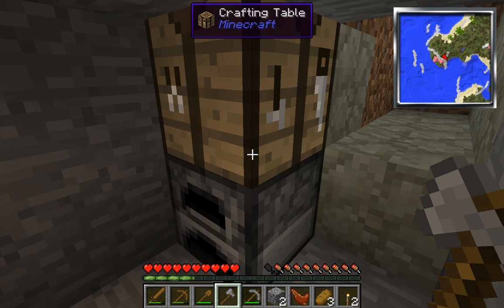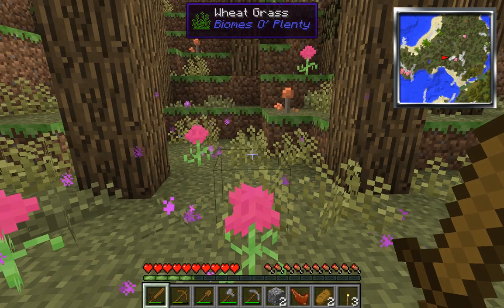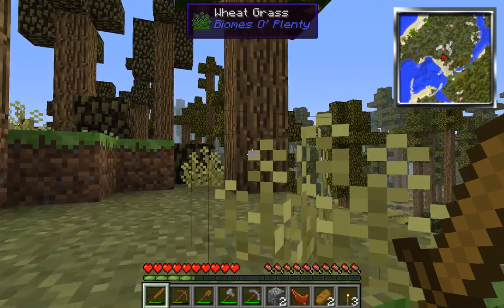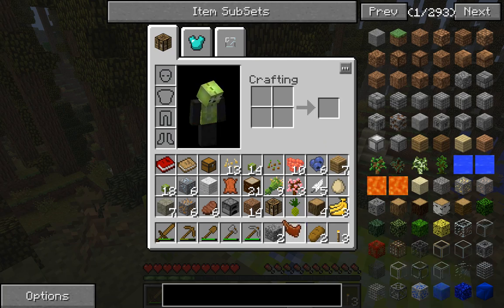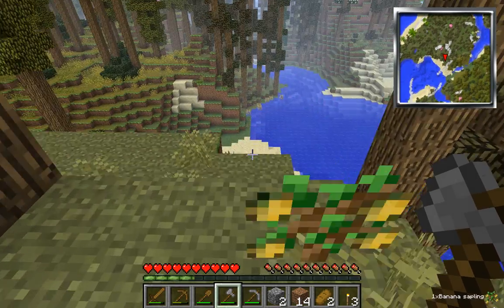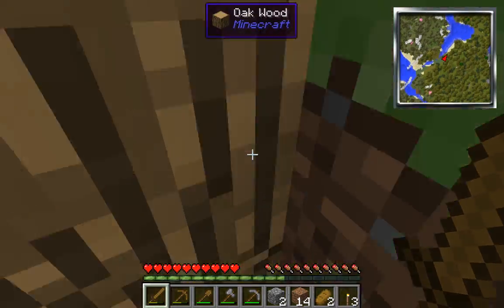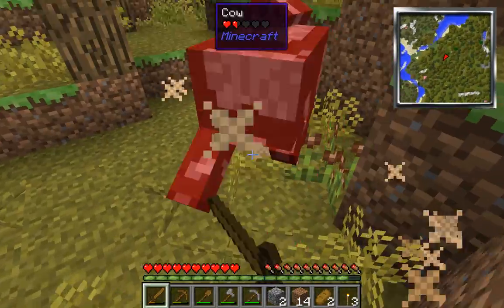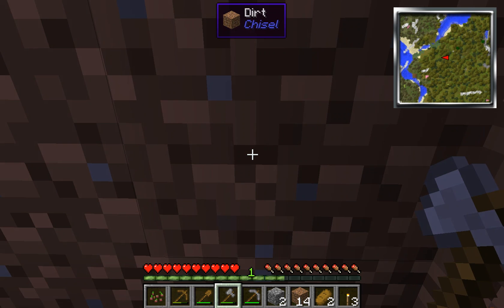Let's Play ~ Sleepy Sheepy - Attack of the B-team: Ep. 2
In this episode, I focus on finding food sources and discuss the different types available in the current biome. And my hyper focus on sheep creatures!